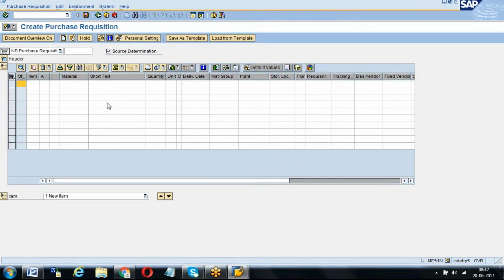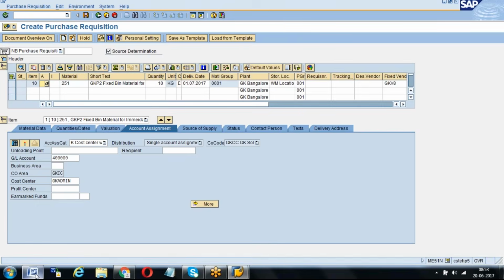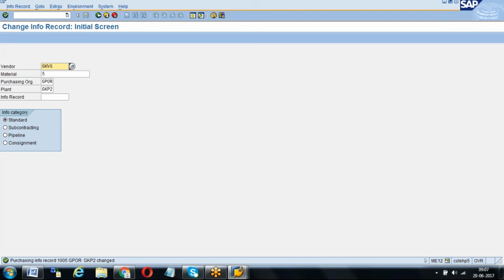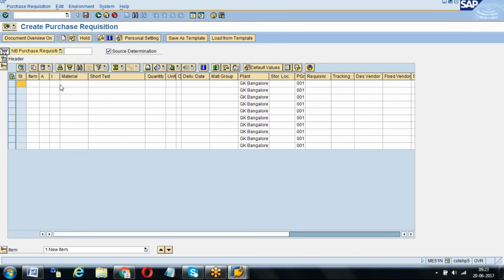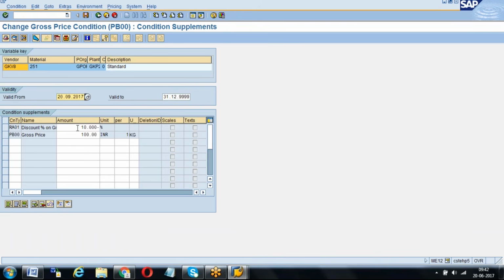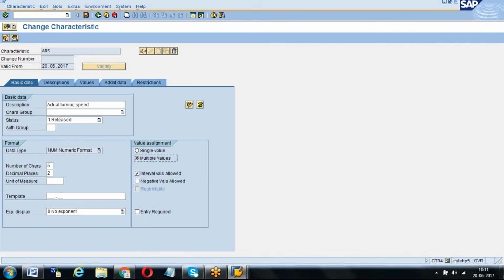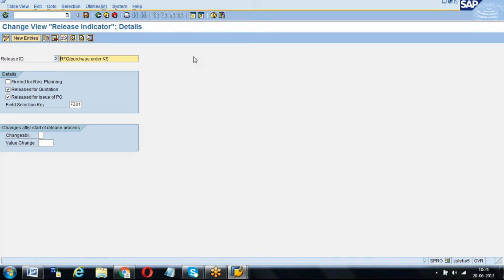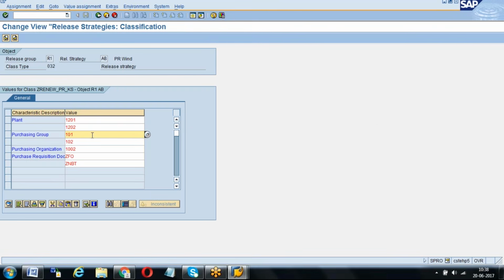SAP MM Interview Discussion on Purchasing by Ganesh Padala